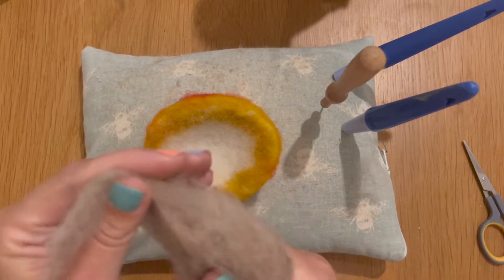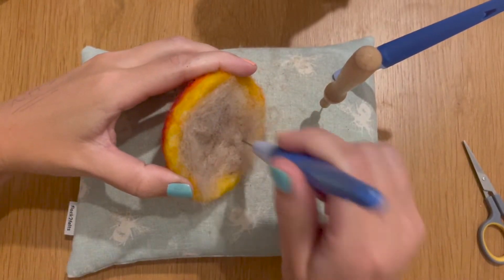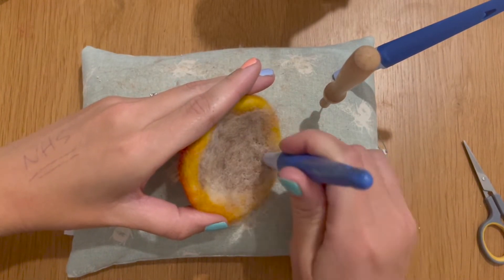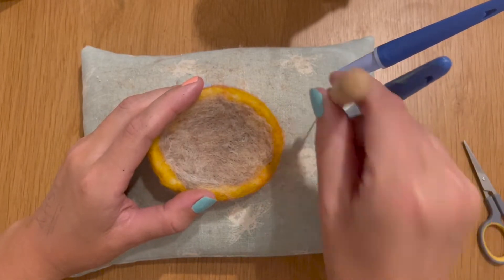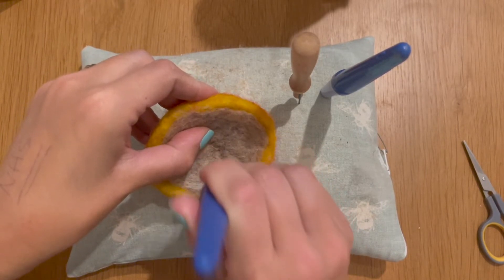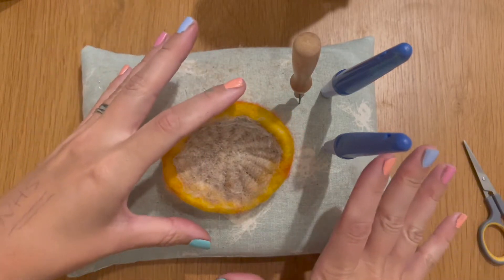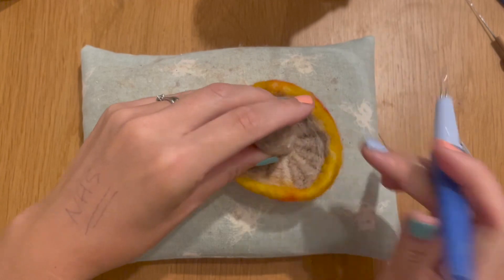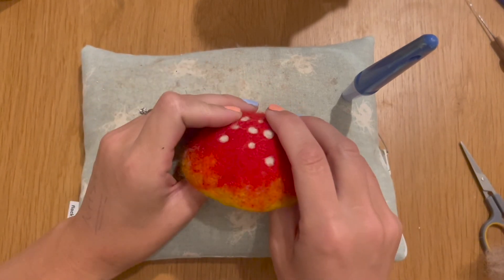Needle Felting For Beginners - How To Make A Toadstool - Part 2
In the final part of this tutorial we will be adding the underside of the toadstool, adding frilling, making the stalk and attaching it.